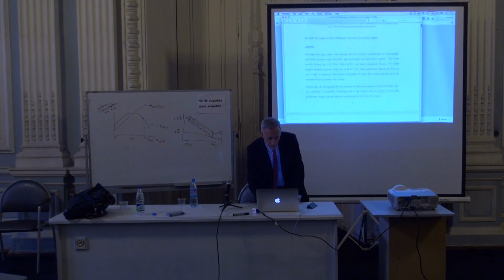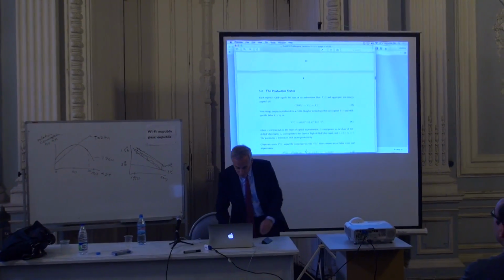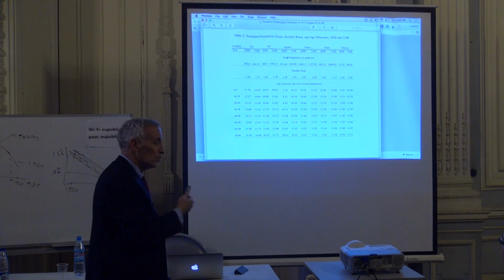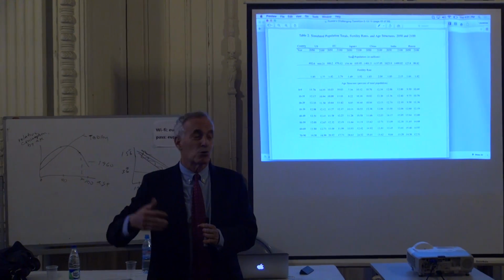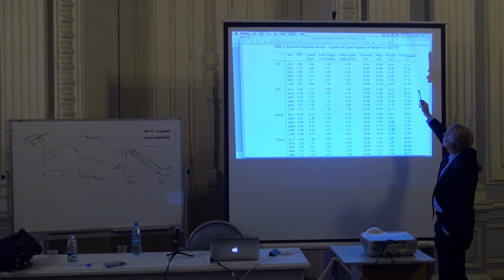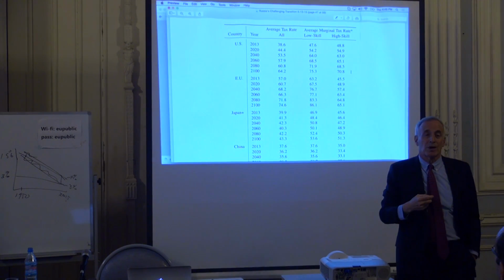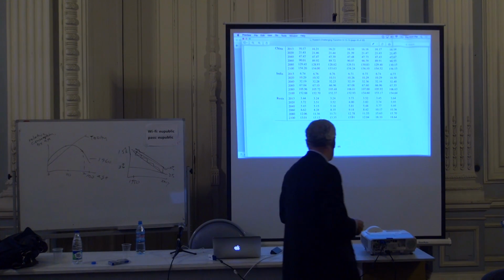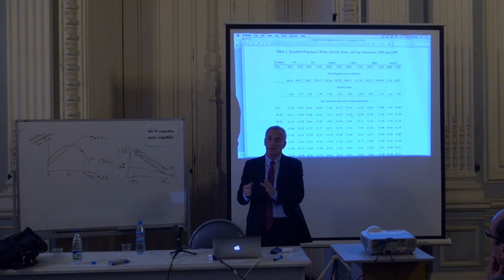Simulating Russia's Challenging Transition | Лоренс Котликофф | ЕУСПб | Лекториум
Simulating Russia's Challenging Transition | Лектор: Лоренс Котликофф | Организатор: Европейский университет в Санкт-Петербурге